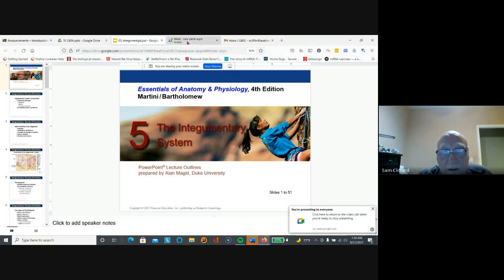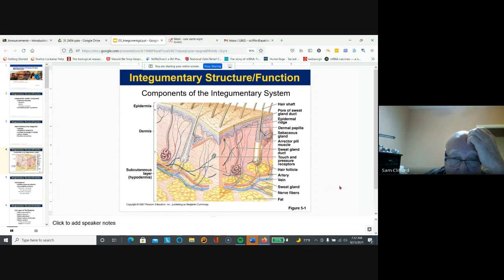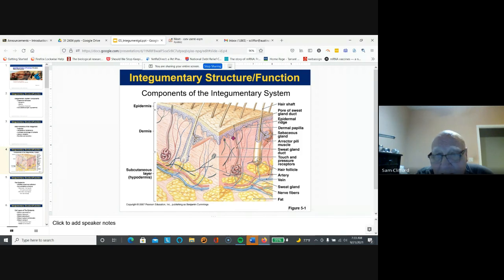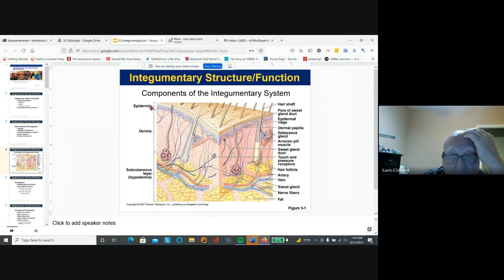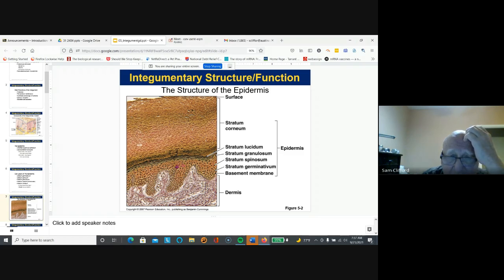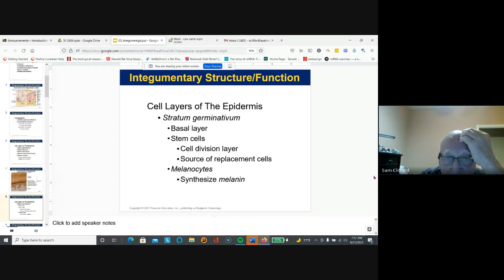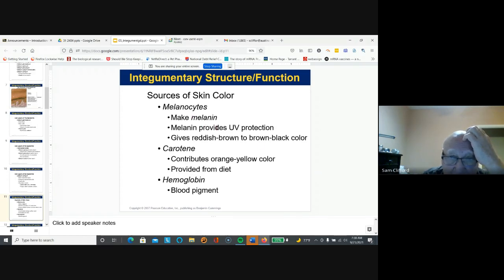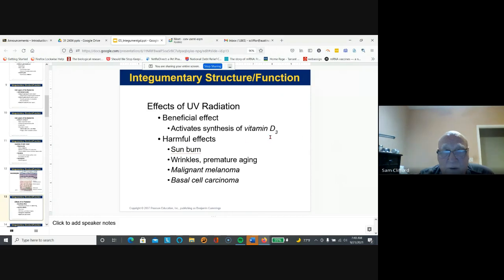2404 024 Integument 2021 09 21 at 05 30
9/21 lecture on integument.  Fall 2021